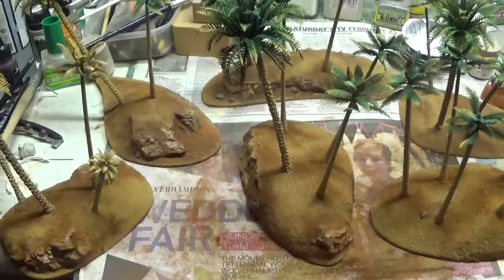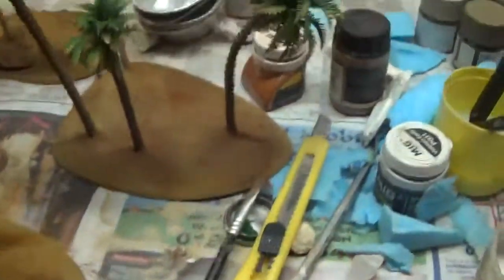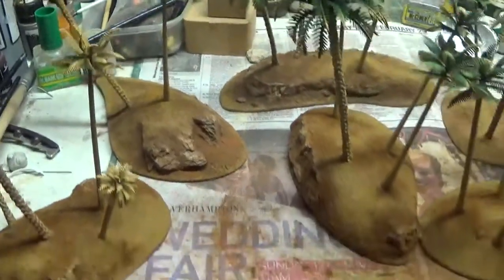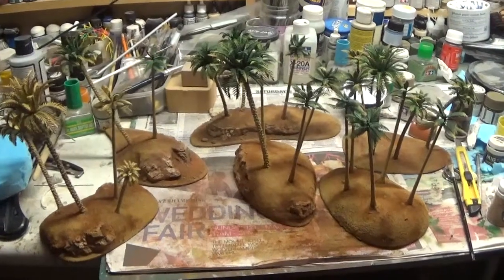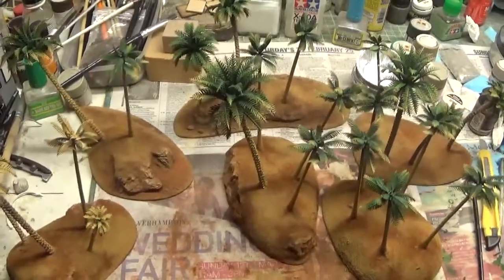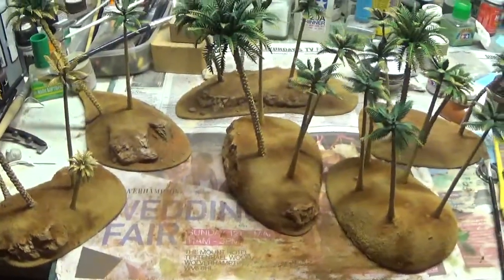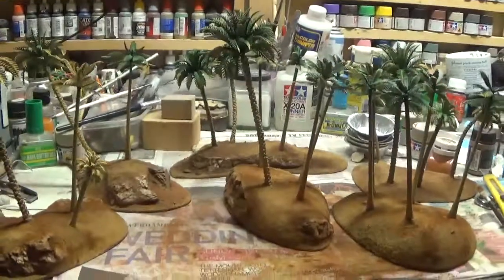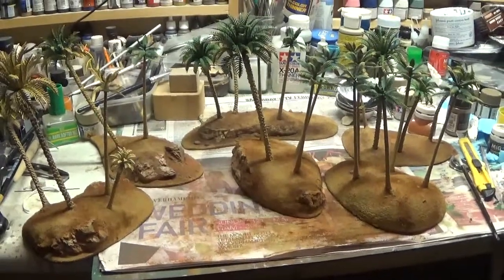war gaming terrain